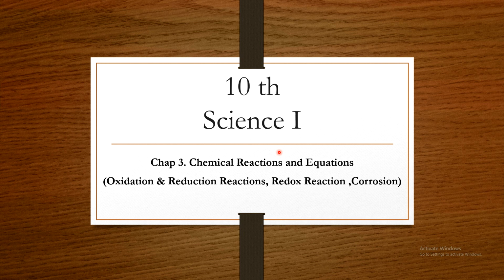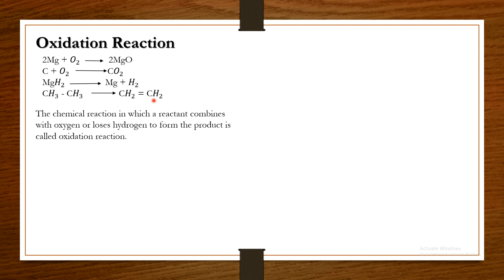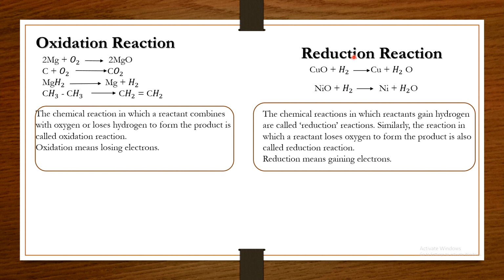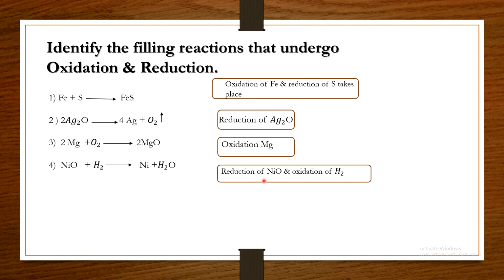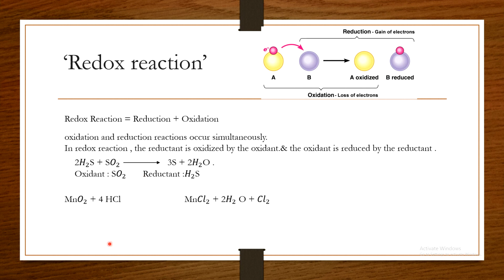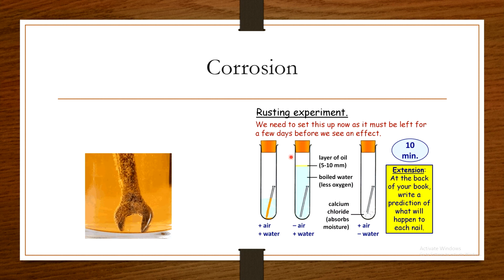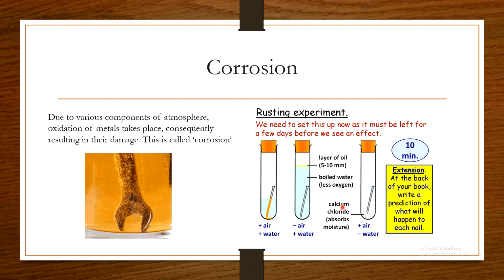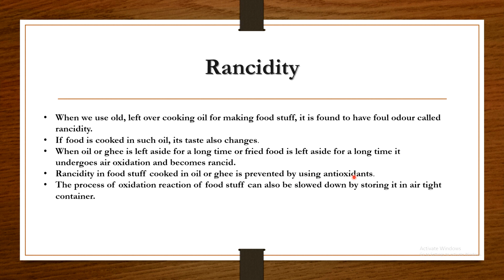10th | chap 3 | Science 1 | CHEMICAL REACTION AND EQUATIONS